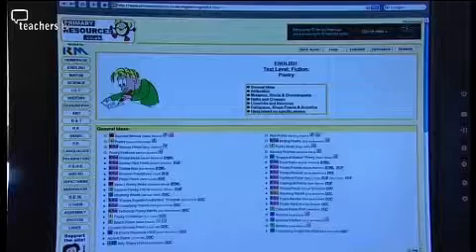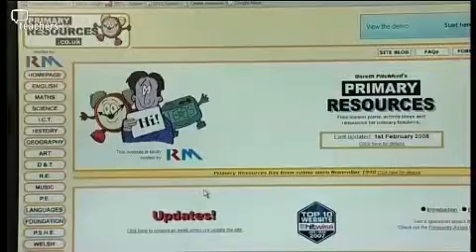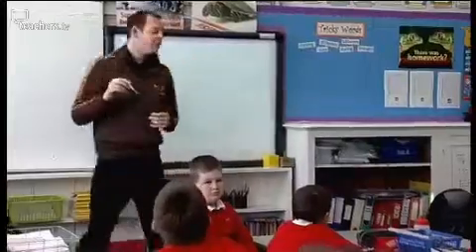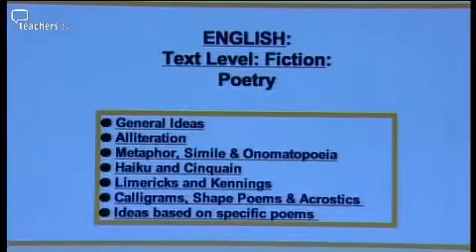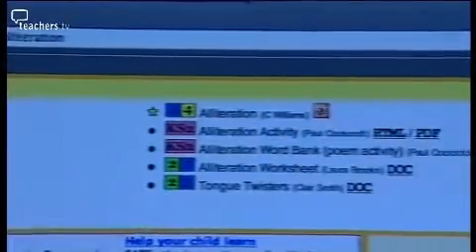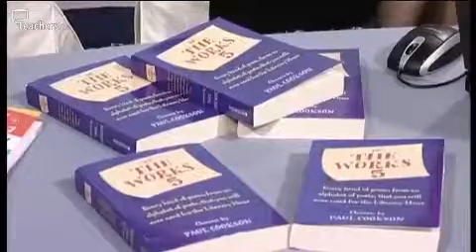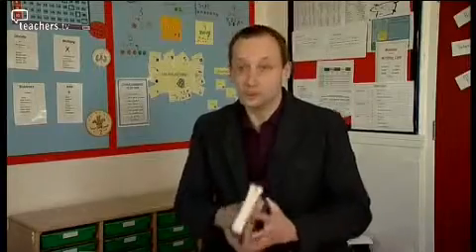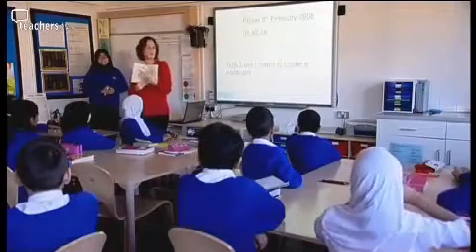Teachers TV: Primary Poetry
This edition of Resource Review looks at three resources to help with teaching poetry in primary schools.
Expert Louise Dollings, literacy coordinator at Goldstone Primary School in Hove, East Sussex, recommends:

Primaryresources.co.uk
The Works 5
Black's Rhyming and Spelling Dictionary

Our roving reporter Matthew Tosh is out and about to see a couple of the resources in action. Louise and presenter Hermione Cockburn are joined in the studio by panellists Fiona MacCorquodale, assistant head at St Luke's CE Primary School in London and Peter Taylor, headteacher at Worth Primary School in Cheshire. Licensed to CPD College Ltd.